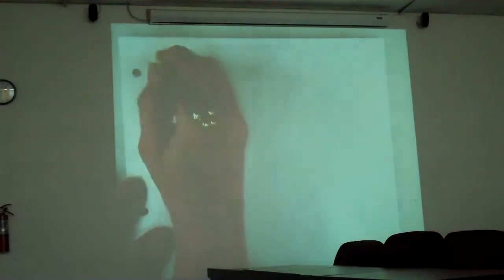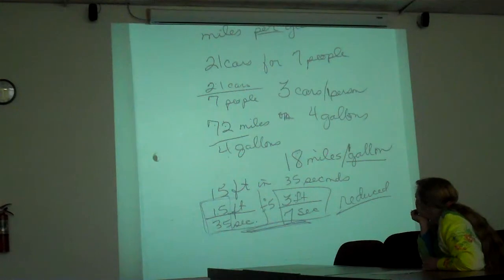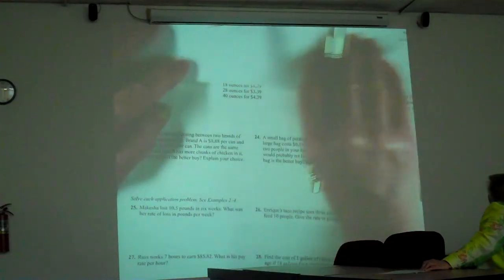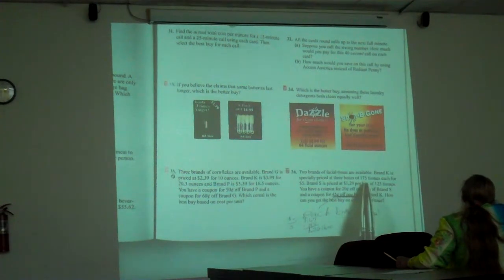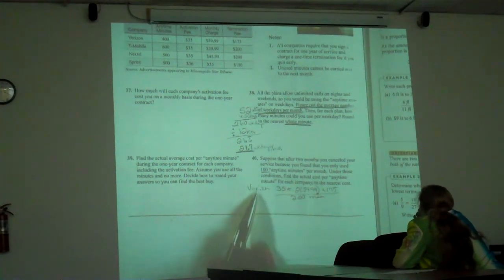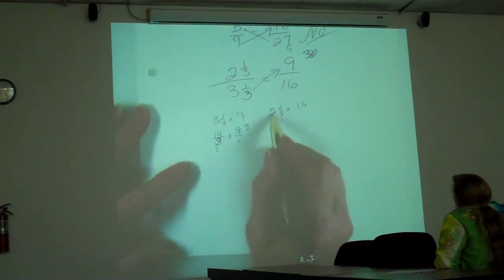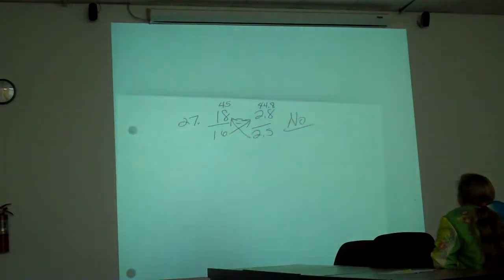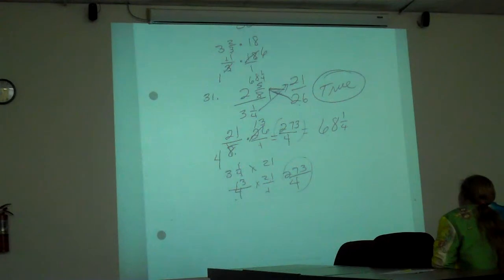CCDM100 5 2 5 3